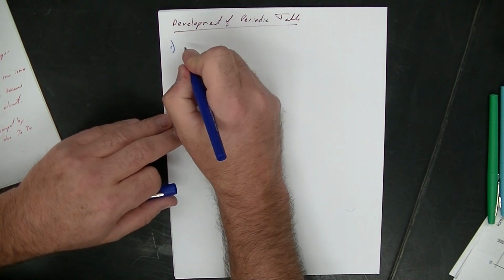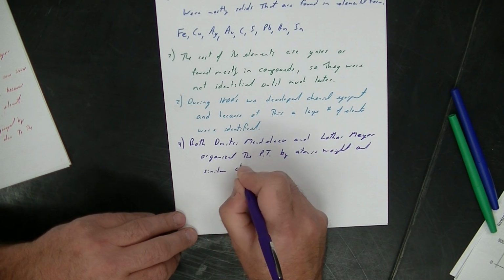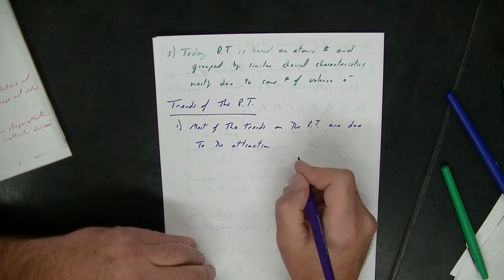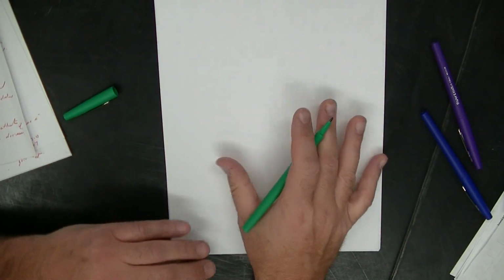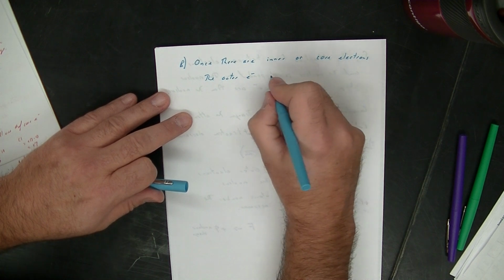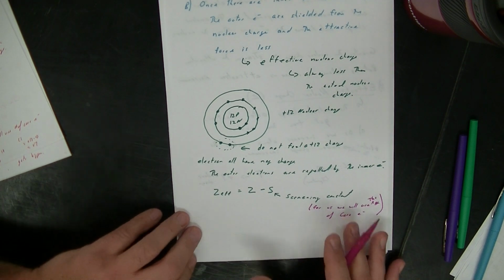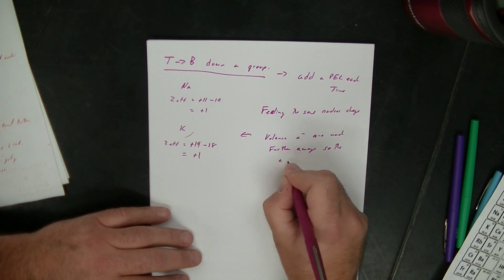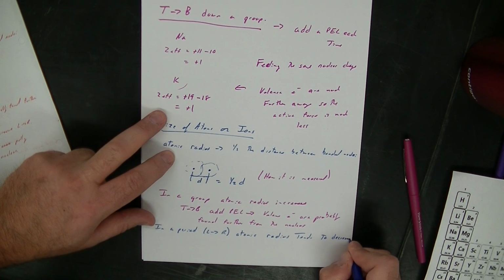SUPA Periodic Table day 1 part 1